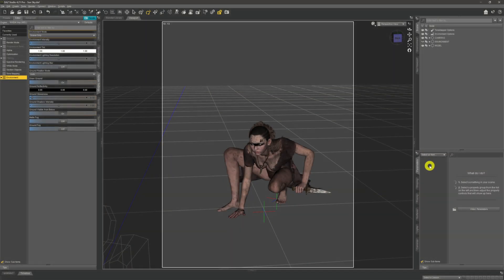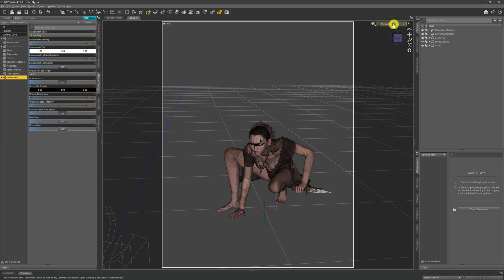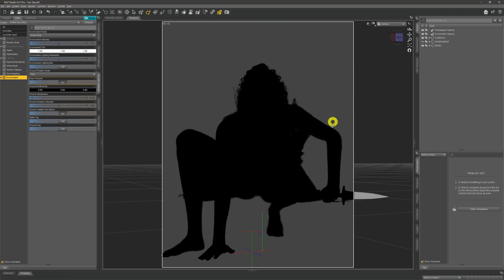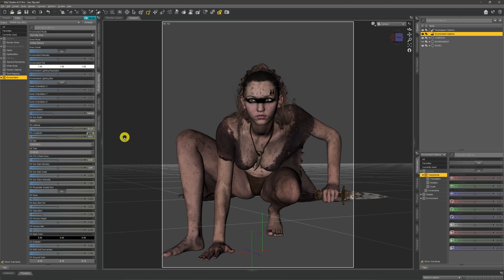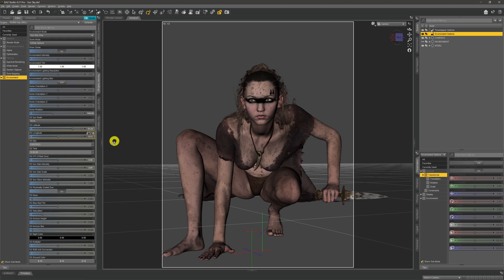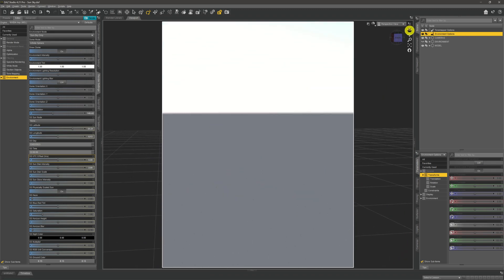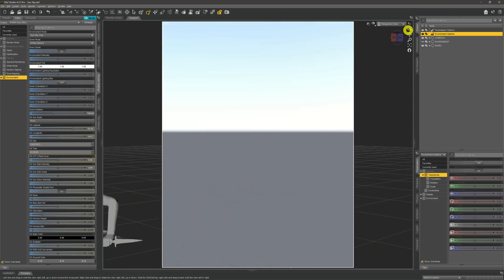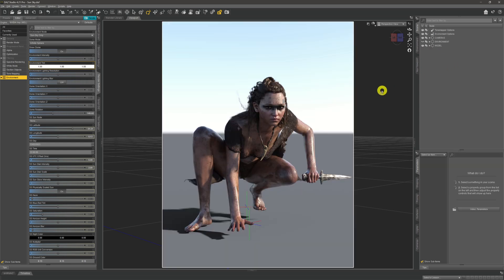Daz 3D Lighting Tutorial : How To Use The Sun Sky Dome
If you've ever been left wondering how to use the sun sky dome within Daz 3 or even wondering what the sun sky dome is then this is this Daz 3D lighting tutorial for you. When we create an image within Daz we always need a base to start with - either to use that light as our main lighting source or to use it for something to build on.The two options we have to achieve this are HDRIs and the Sun Sky dome and in this Daz lighting tutorial we take a look at setting one up.

0:00 Intro
0:41 Thank You
1:40 The Model
2:02 Why Use The Sun Sky Dome
4:25 Setting Up The Sun Sky
5:10 Basic Setting Overview
6:04 The Needed Information
7:14 Basic Iray Preview
7:30 Disadvantages Of The Sun Sky Dome
9:31 Dome Rotation and Intensity
11:07 Adding An Environment
13:07 More Sun Sky Settings